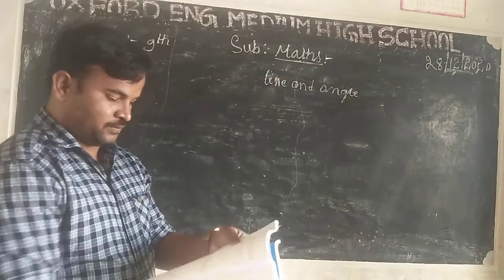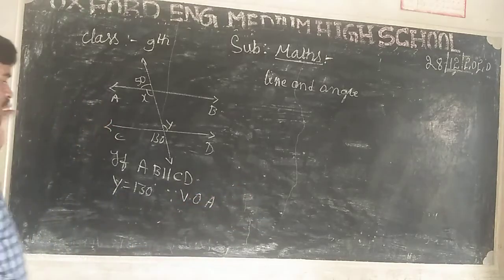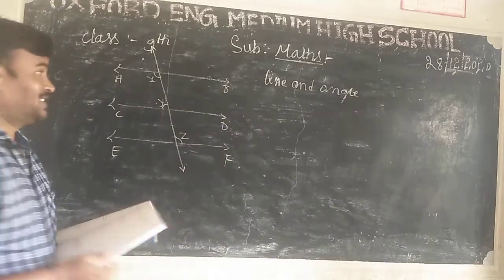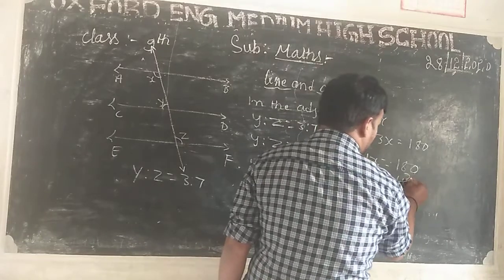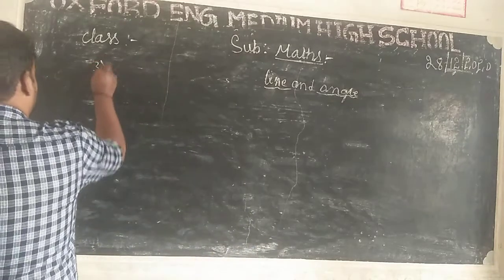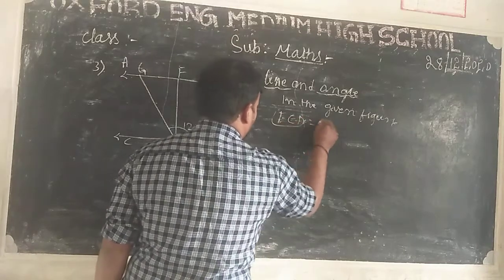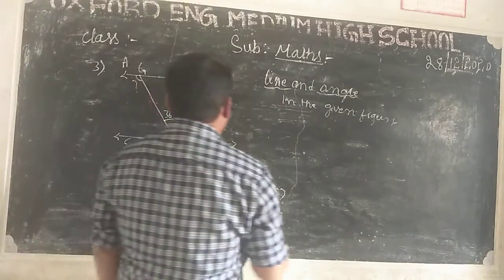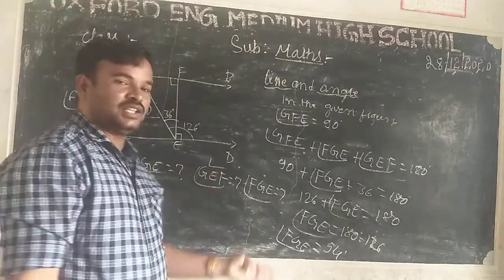9th maths "line and angle" ex:3.2